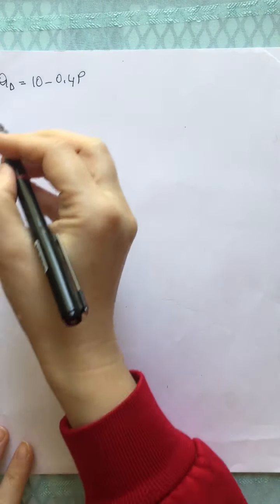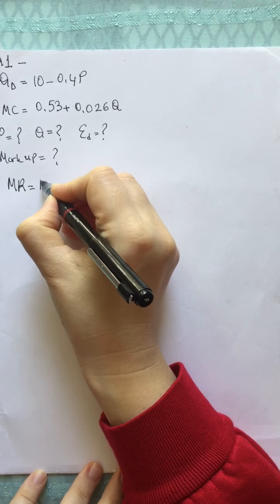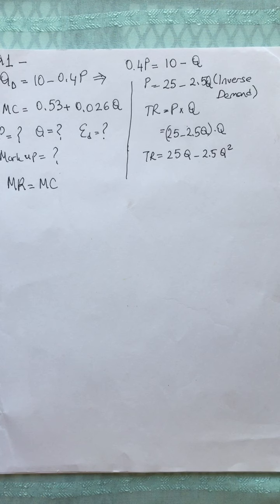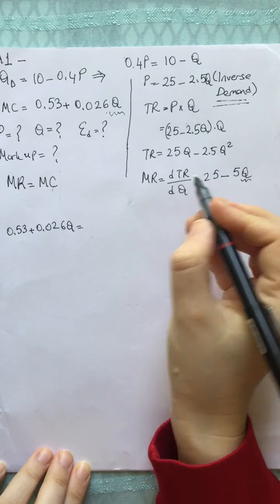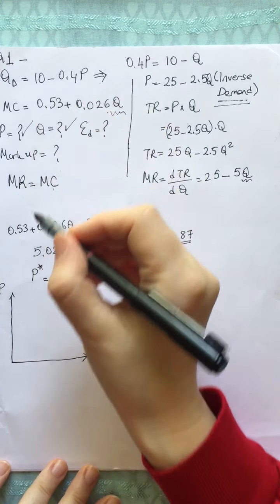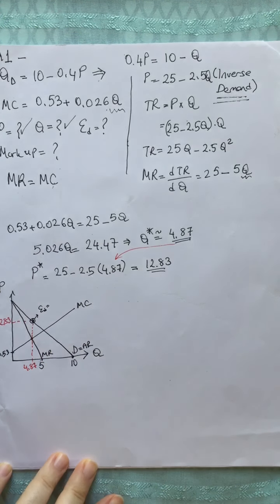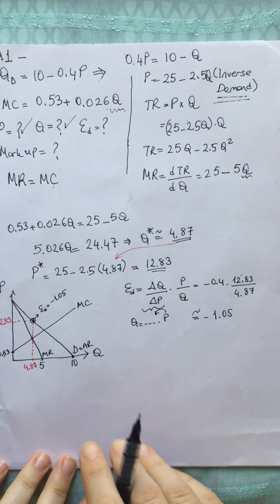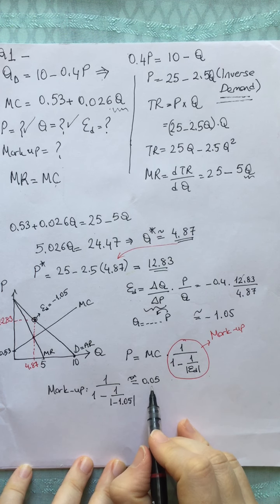Problem Solving-Market Power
QUESTION: Silverscreen Movie Rentals has market power in the previously viewed
video sales market. The demand curve for Silverscreen movies is Qd = 10 - 0.4P. The marginal cost curve is MC(Q) = 0.53 + 0.026Q. Determine SilverScreen's profit-maximizing price. Calculate Silverscreen's elasticity of demand at this price. What is Silverscreen's markup over marginal cost as a percentage of price?